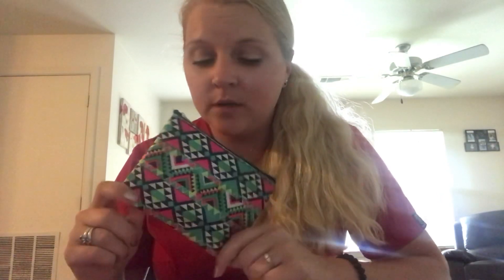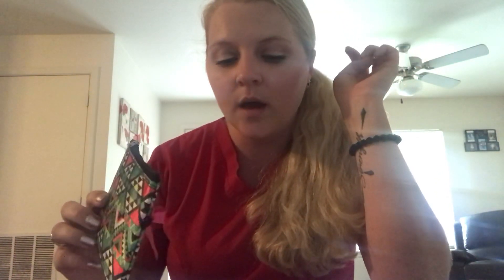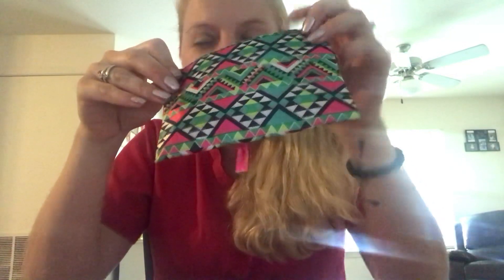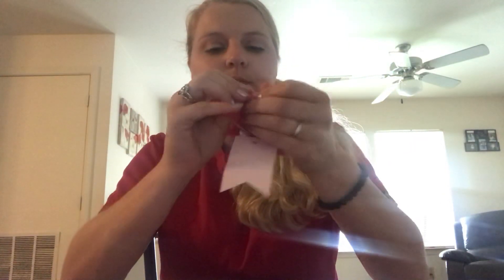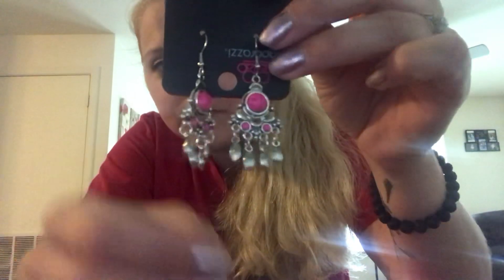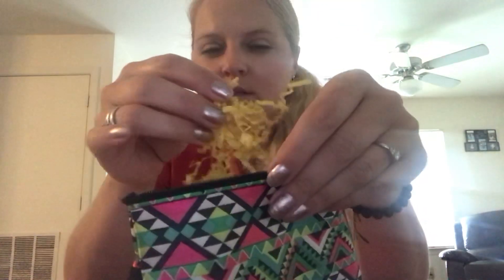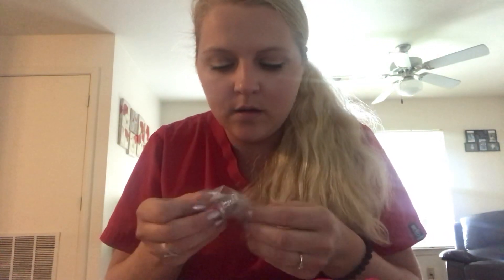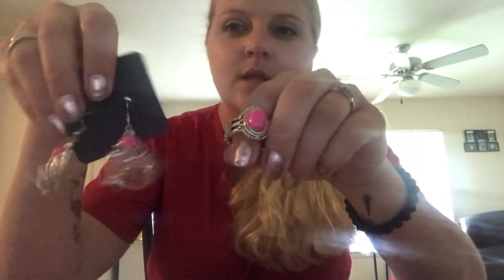DeeVine Sparkle Boutique ❇️ Mystery Bag Subscription 💁🏼‍♀️Jewelry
YouTube ♥️ deevine deezine